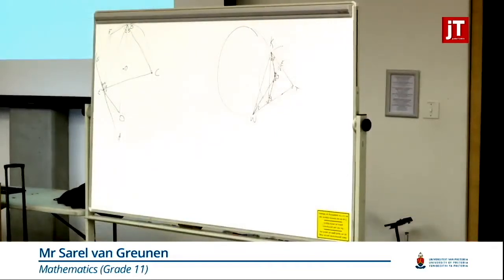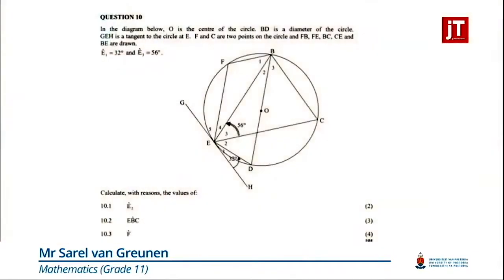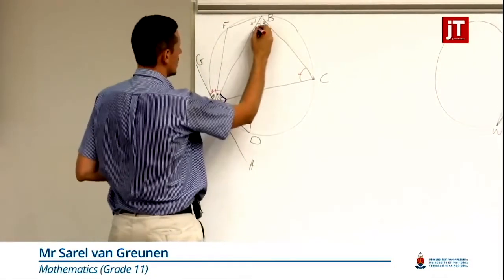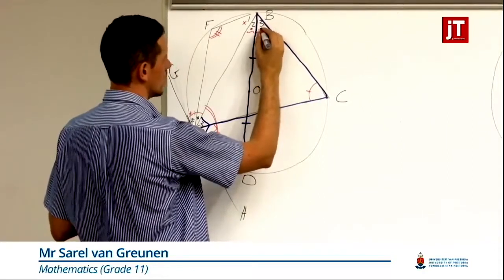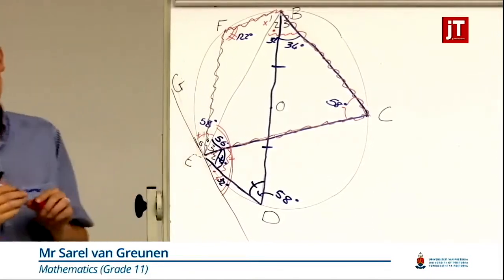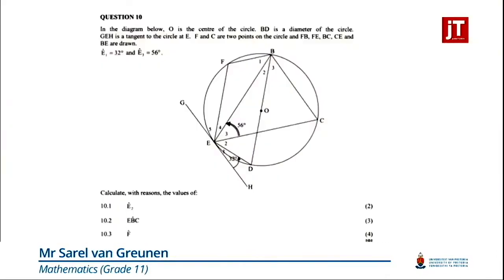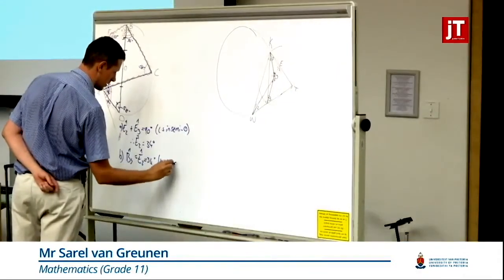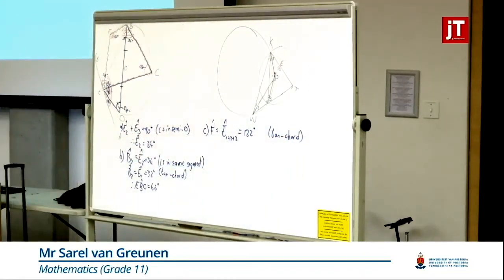Numerical Problem - Euclidean Geometry - Grade 11